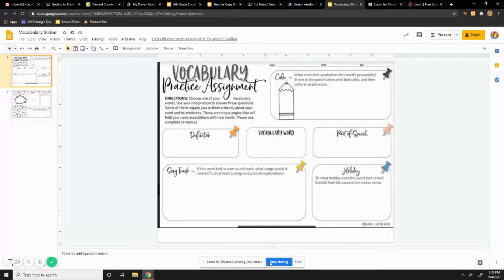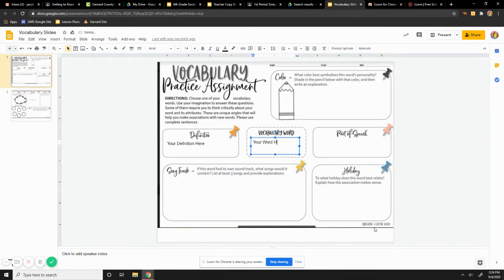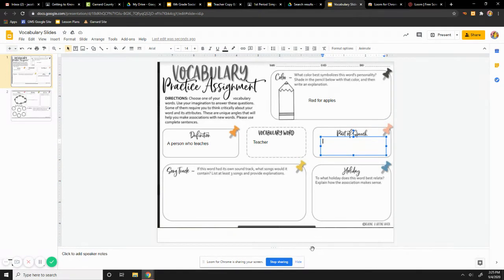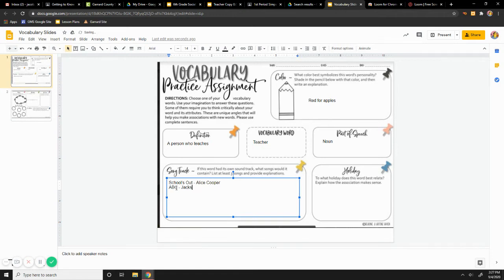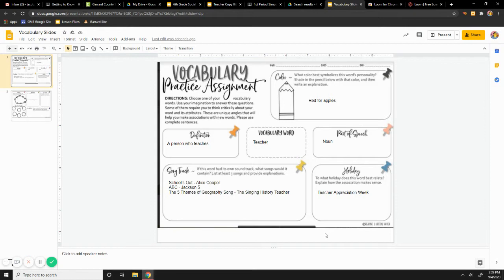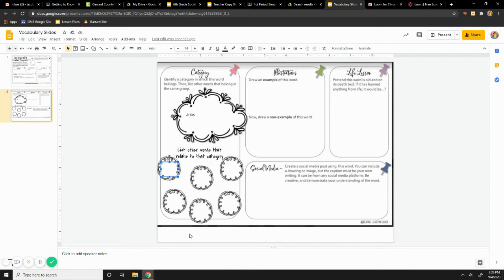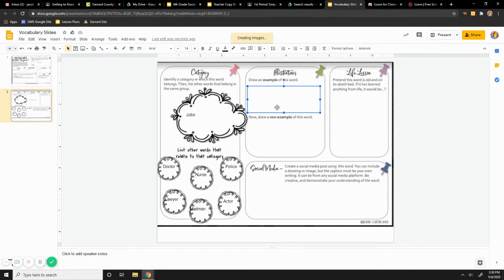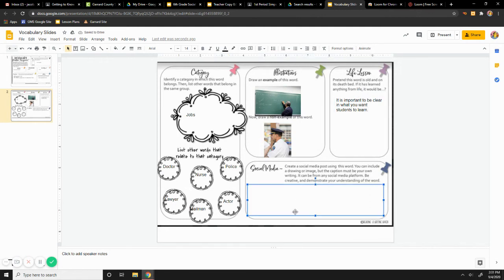Vocabulary Slides - How To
In this video you will learn how to do your vocabulary Google Slides for each unit!